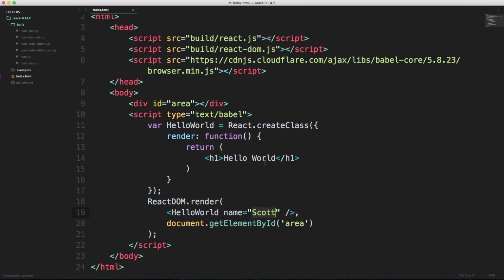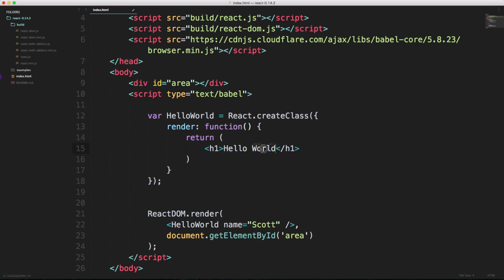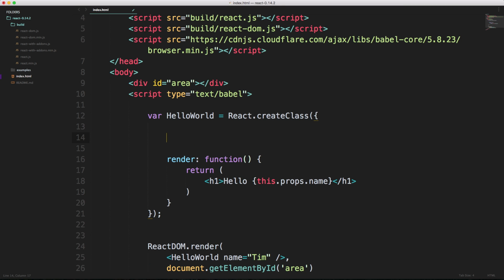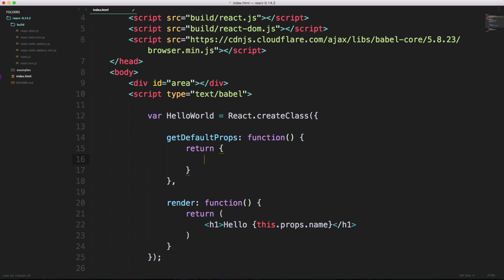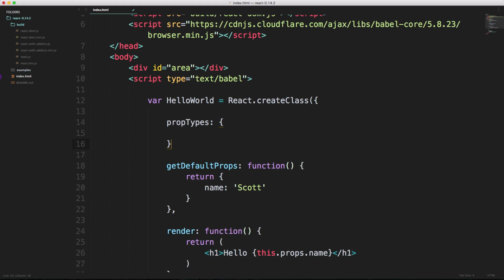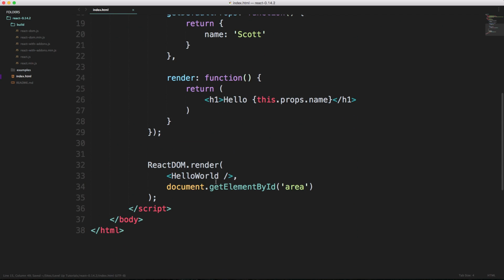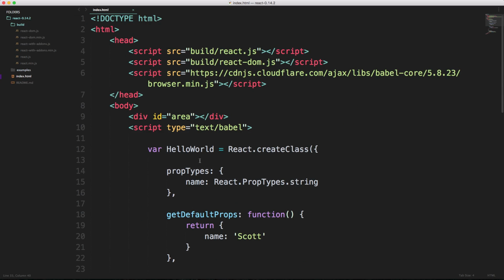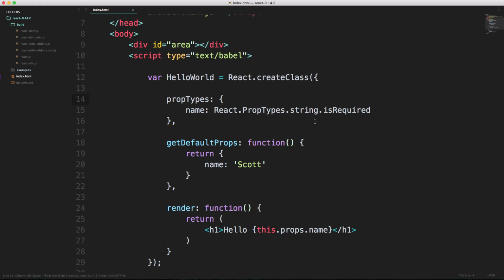React For Everyone #3 - React Component Properties